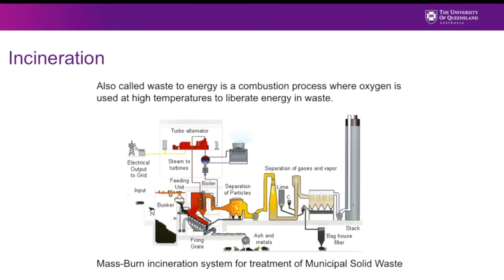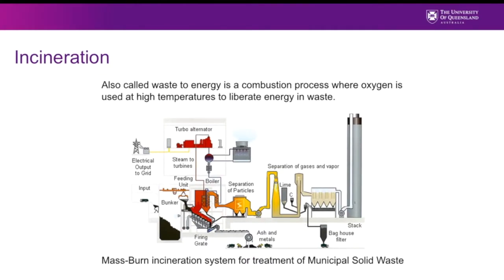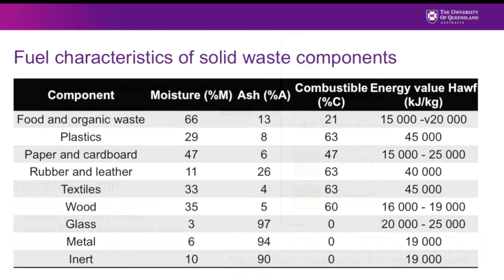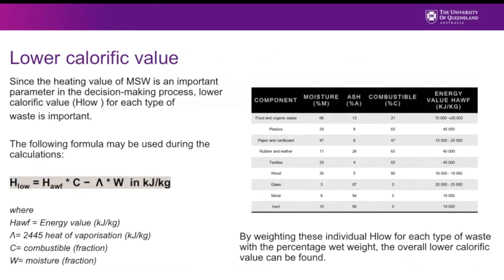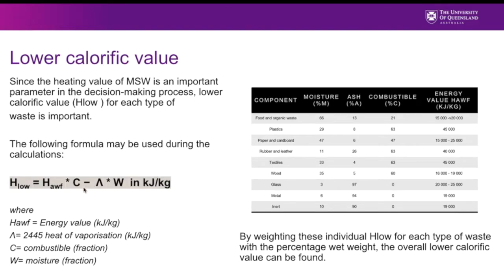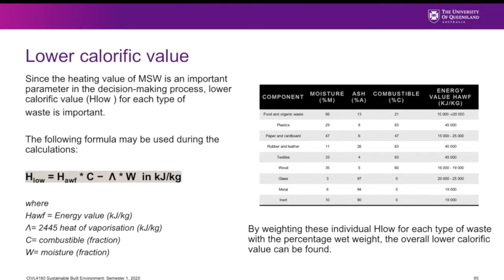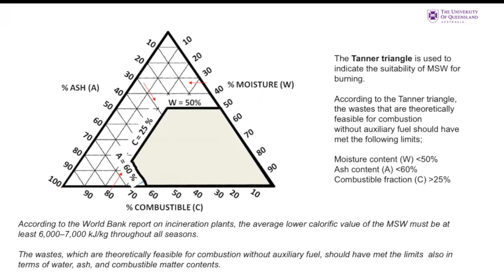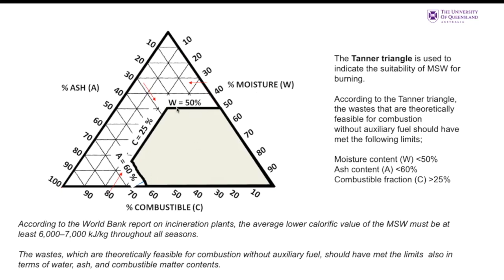CIVl2135 Waste management 8